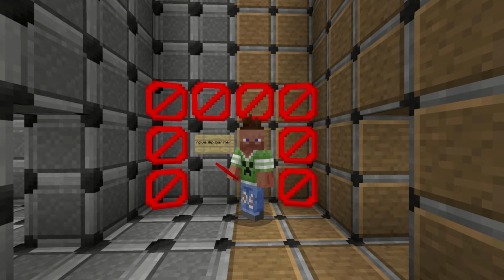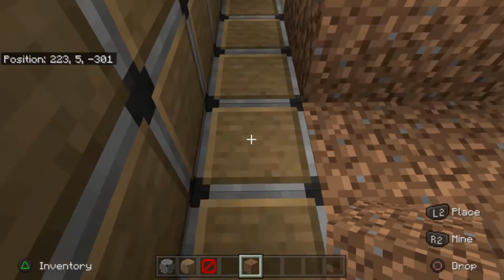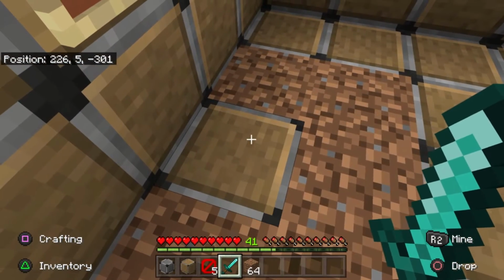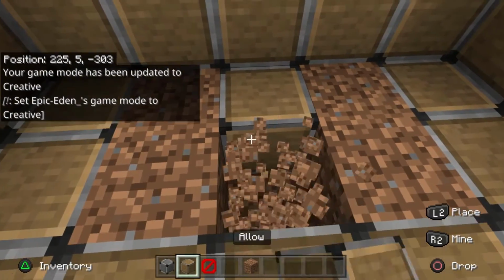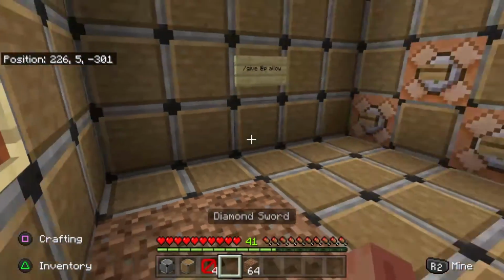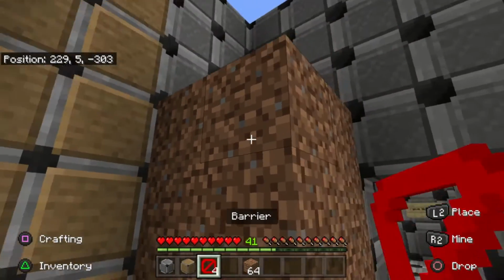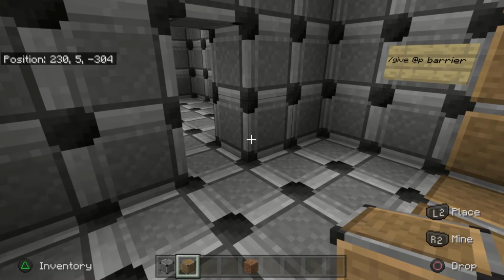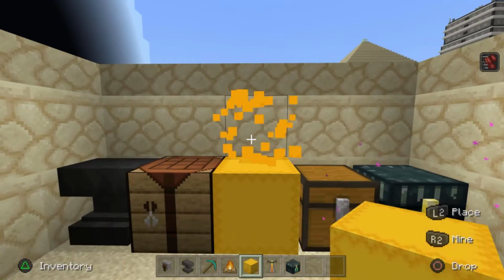How To Use The Allow and Deny Block In Minecraft Plus Barrier Block Bedrock PS4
Today I will Show you how to get and How To Use The Allow and Deny Block In Minecraft Bedrock PS4. Plus the barrier Block, Also I will show you a couple of cool ways to use them, Don't forget to check out Dreams Of Darkness: The Game